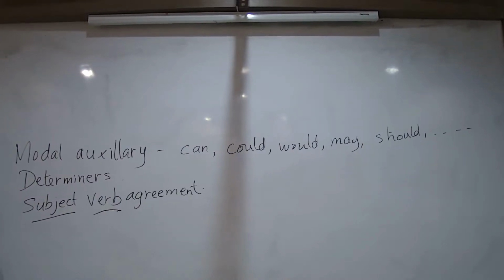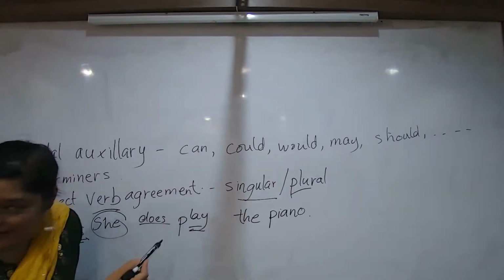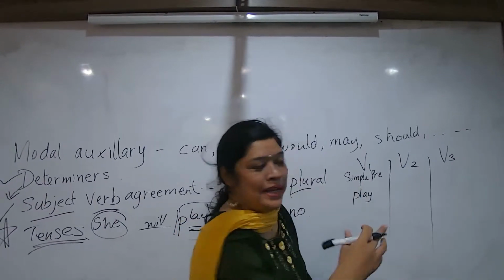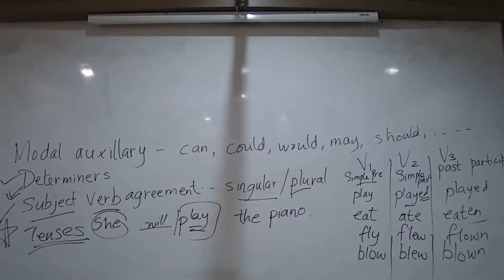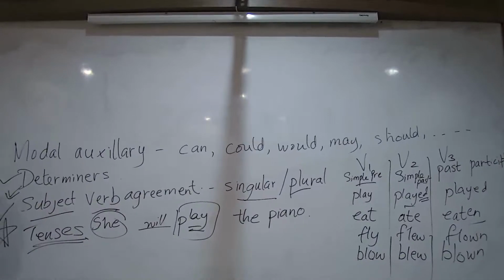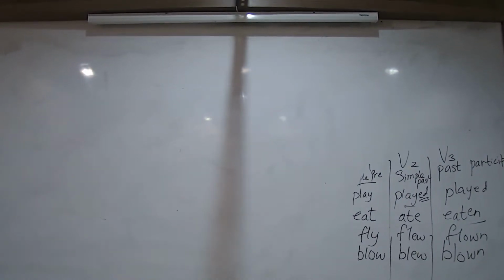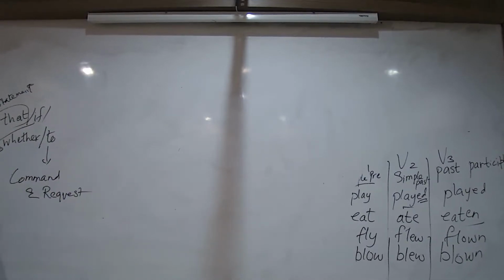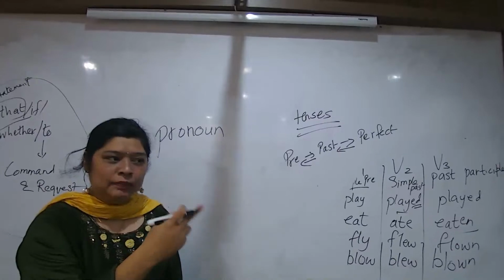VSH24 - X CBSE ENGLISH BSR 20/04/2024 - Integrated Grammar